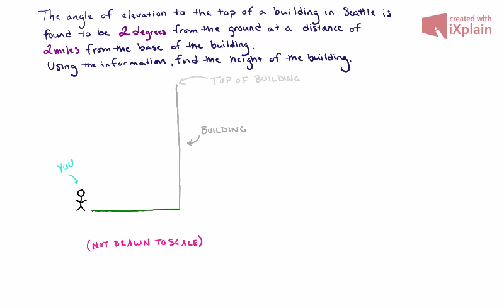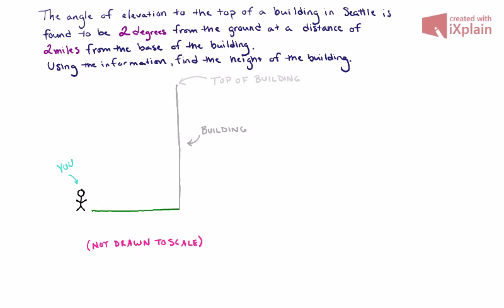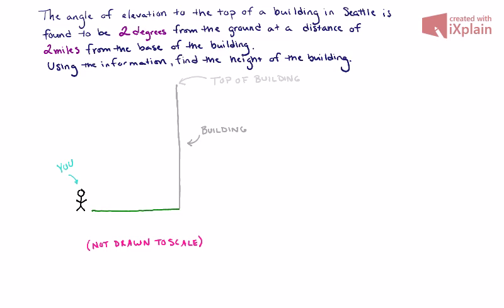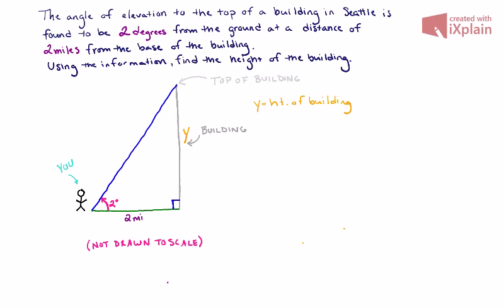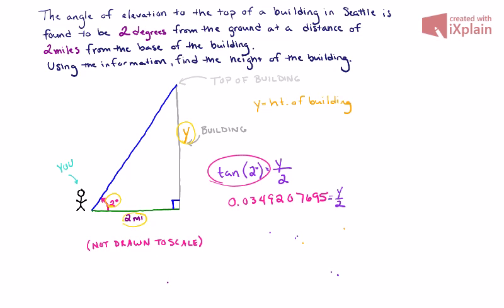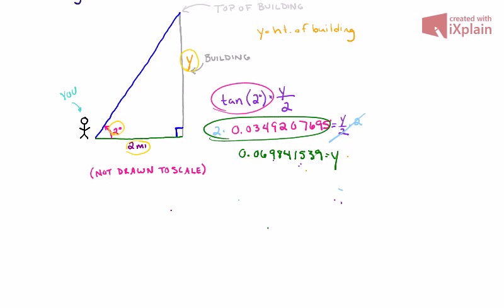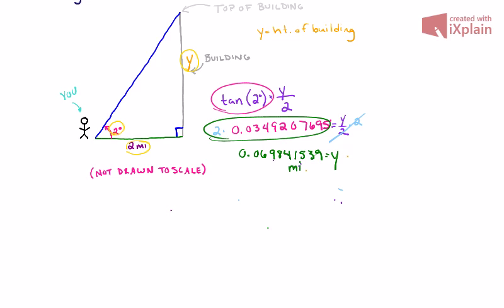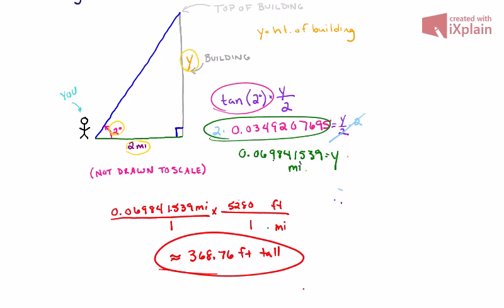MATH 142 - Section 5.5 - Right Triangle Application Problem